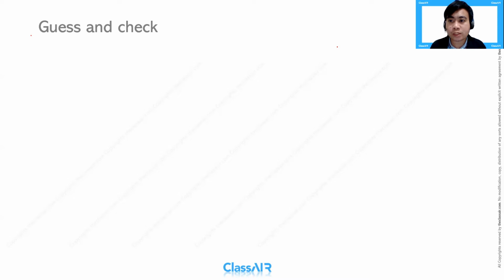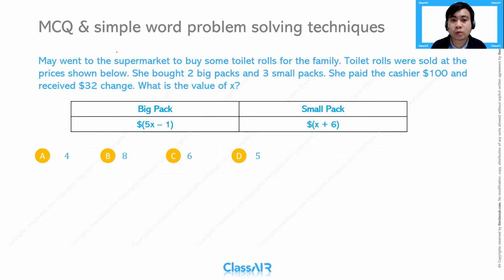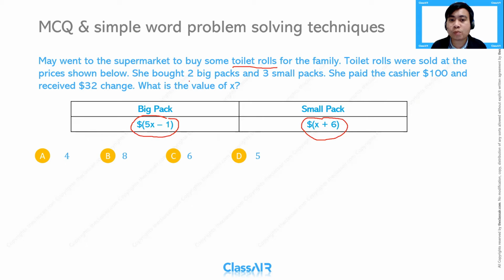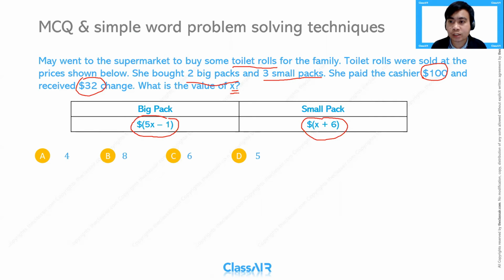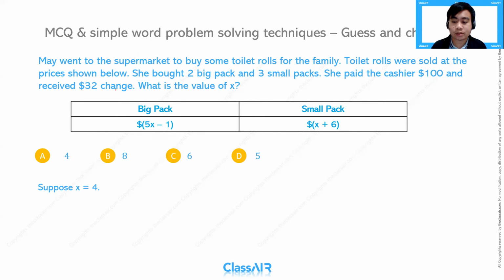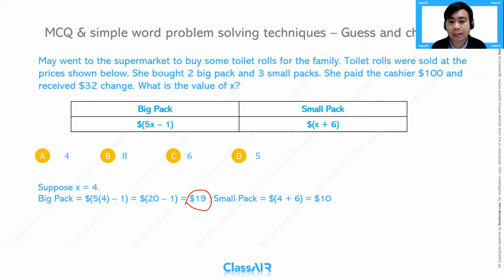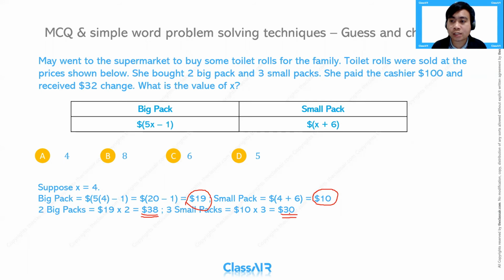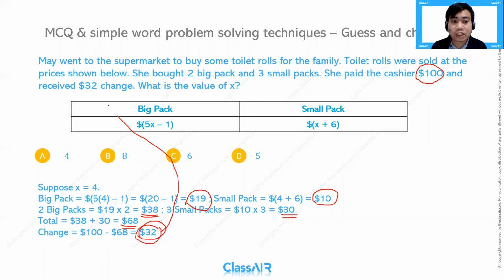ClassAIR Online Series - Problem Solving Techniques - Guess and Check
Learning math is about understanding and honing the right problem solving techniques. At ClassAIR, we design well structured curriculum to arm our students with an arsenal of problem solving techniques, so that they can excel at school exams and beyond.
Find out more by signing up for our online trial classes now!